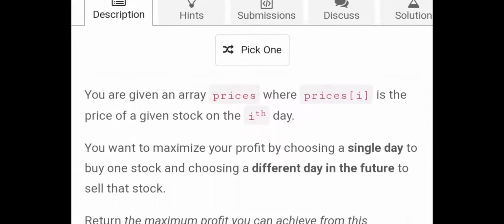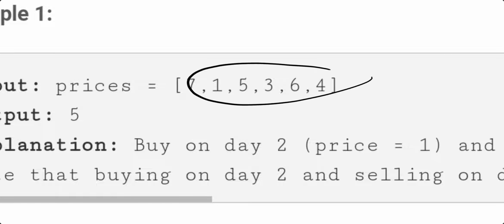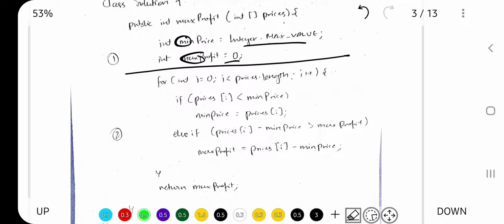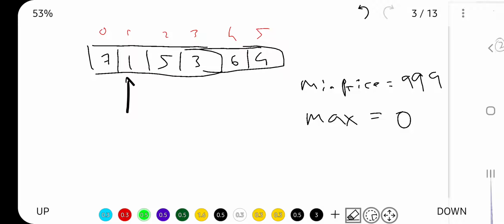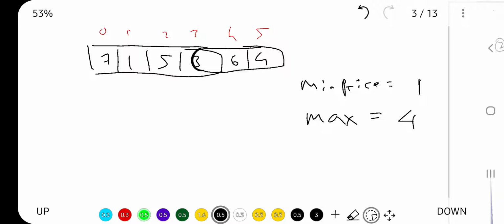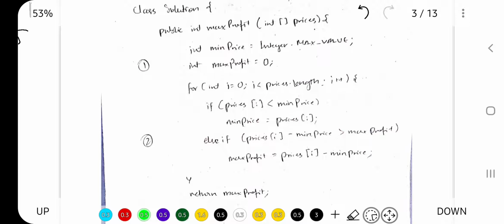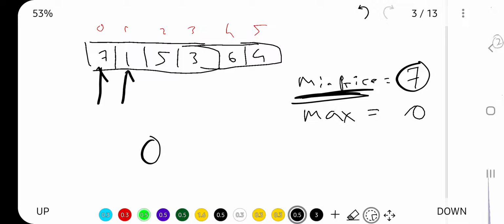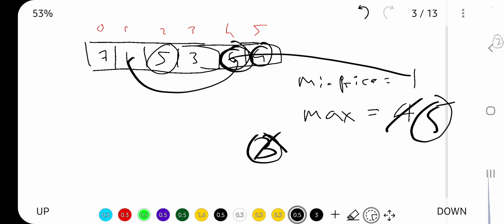2. Best time to buy and sell stocks | Arrays | Placement Series CSE'23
Hello Everyone!

In this video you will be learning the logic of code behind Best time to buy and sell stocks question under the topic Arrays.

0:00 Logic
2:20 Code
7:20 Quick Wrap Up